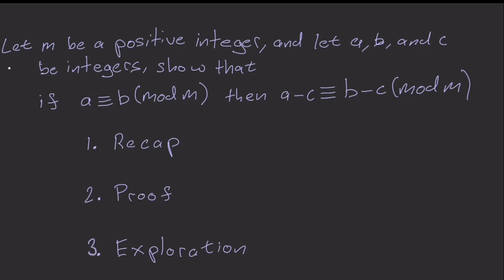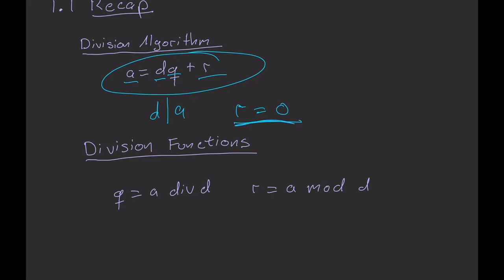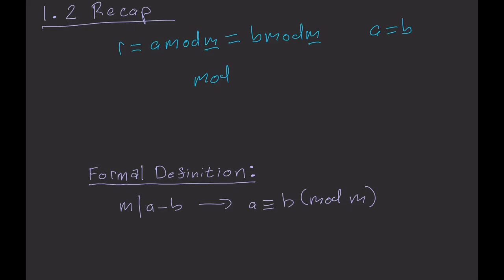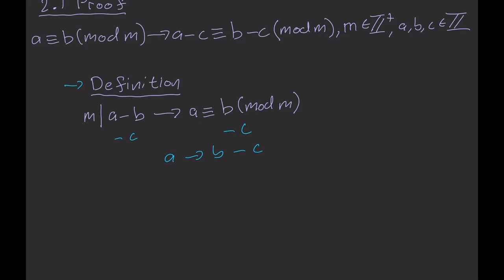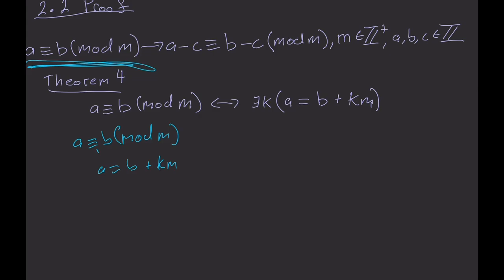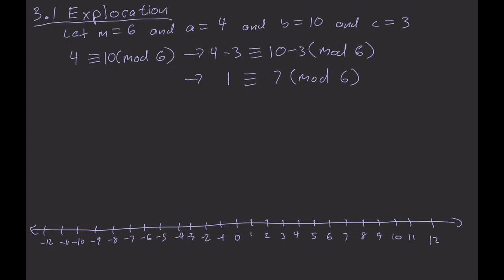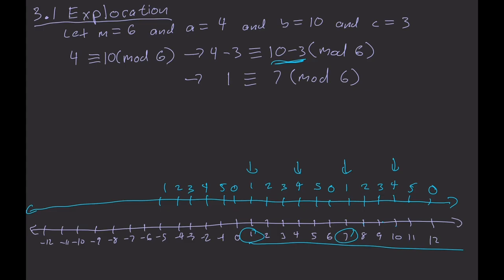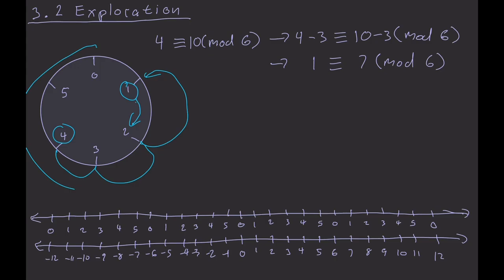Final Project, McAllister David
Final Project, McAllister David.      2021